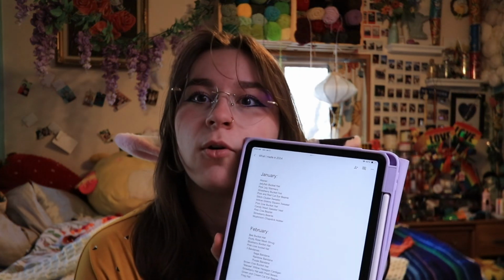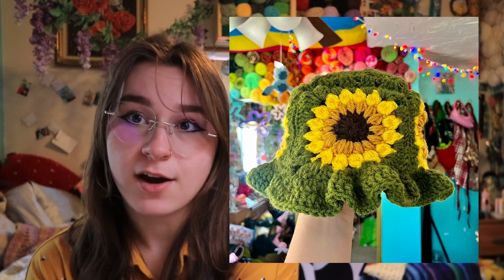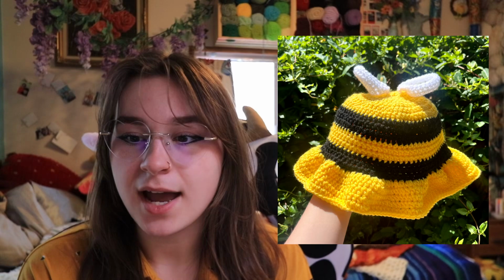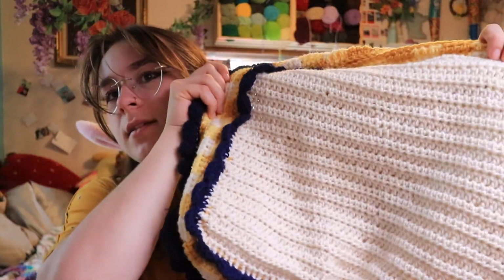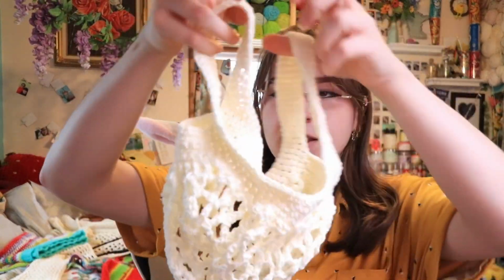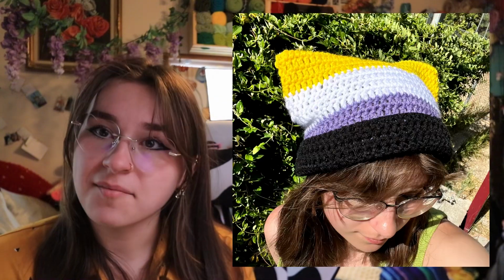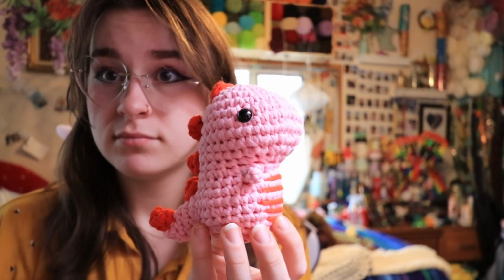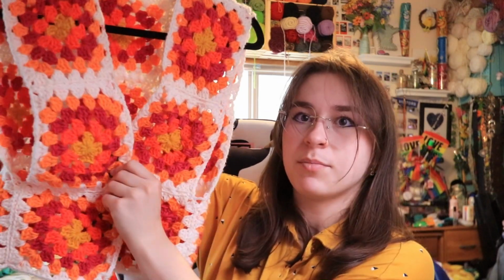everything I crocheted in 2024 OVER 300 PROJECTS | funky and colorful crochet inspo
here's the very long awaited "everything in 2024" video! sorry it took so long...life just gets in the way of my passions sometimes. My Etsy shop is currently on hold for now, but I hope to do some drops later this year! Thanks for you all for sticking with me through this time.

👇🏻 Intro/Outro by the lovely animator/graphic designer: Bloodysticktape!

If you have any suggestions for my shop, videos, or for future patterns leave them in the comments!

0:00 - intro
1:36 - January
3:23 - February
4:02 - March
5:42 - April
9:01 - May
11:48 June
12:57 - July
16:09 - August
16:35 - September
17:37 - October
19:19 - November
20:05 - December
21:35 - Bonus Projects
22:44 - Outro